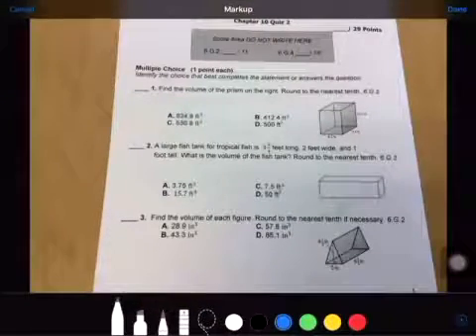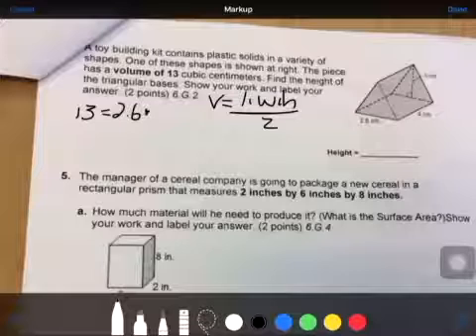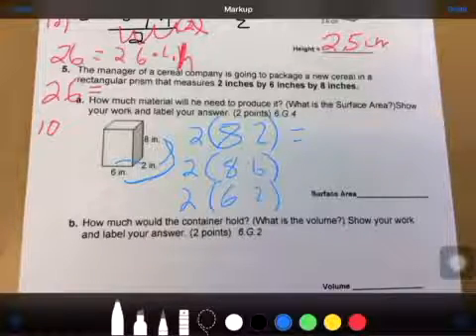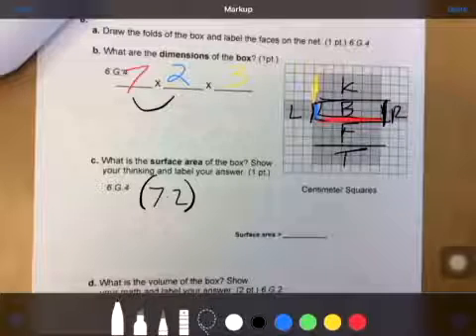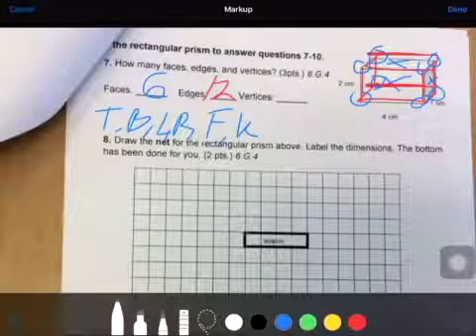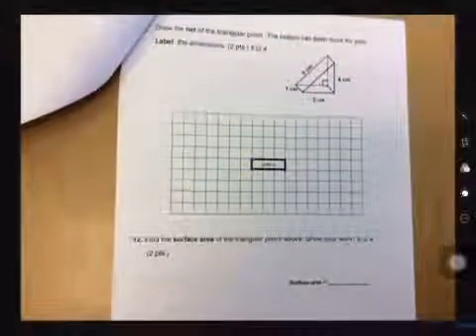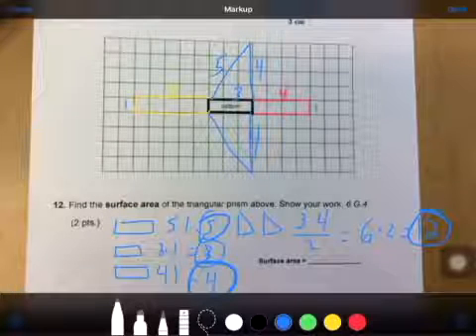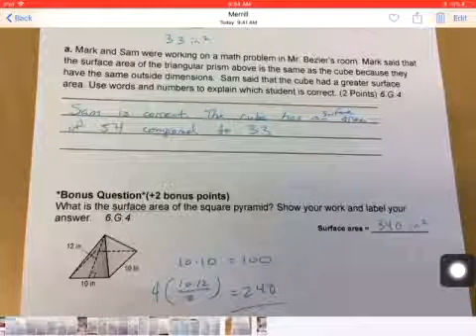Ch 10 quiz 2